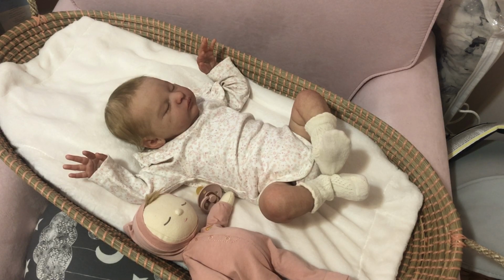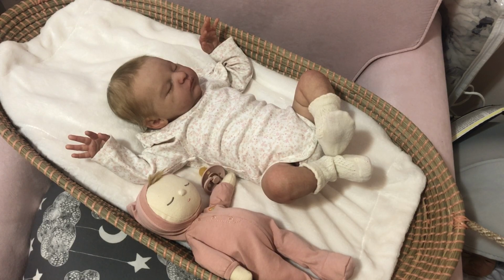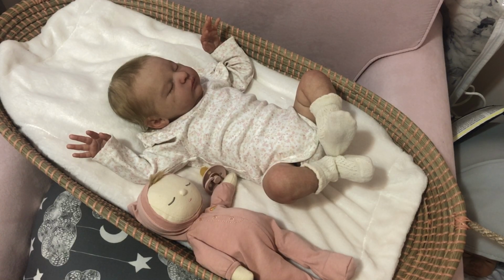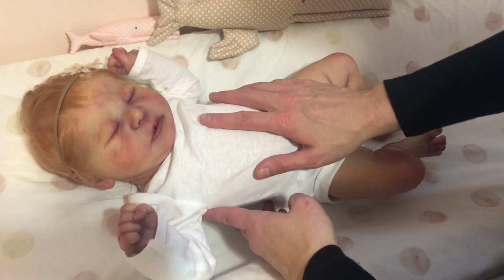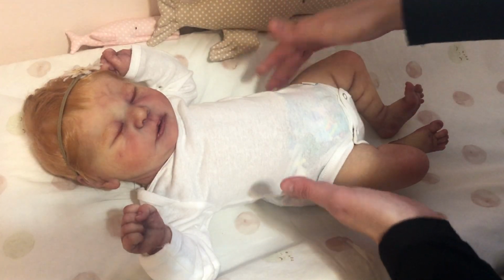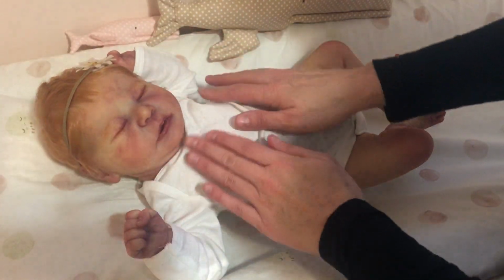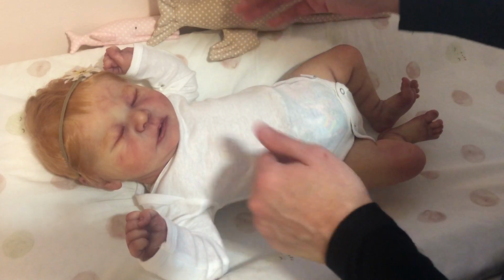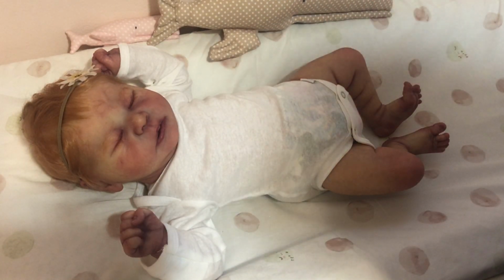Another New Baby in the Nursery?!!! Come See!!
So check it out there where I will share lots about the babies!